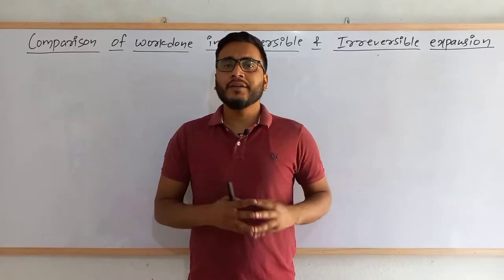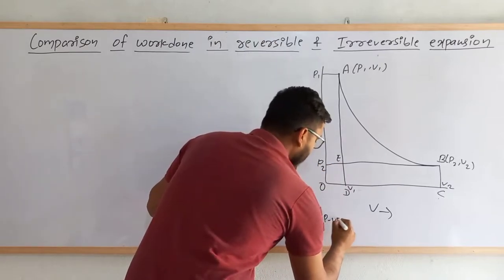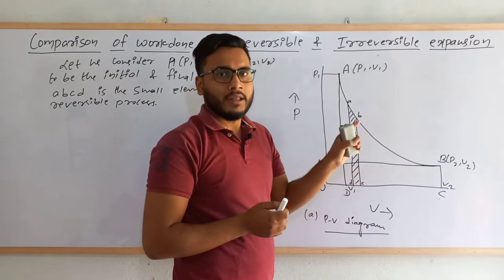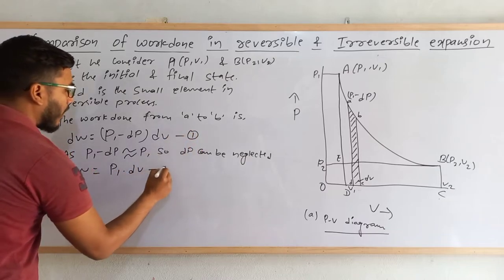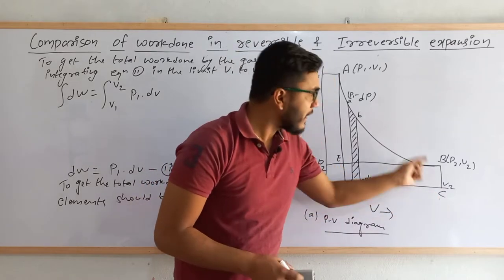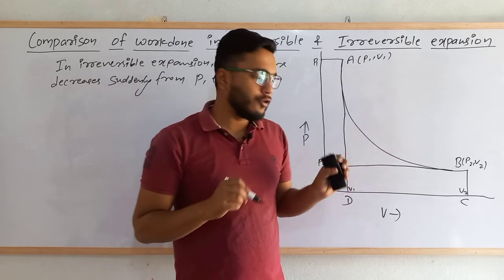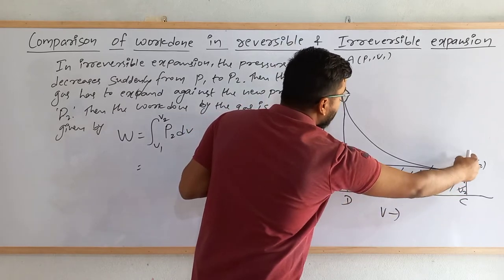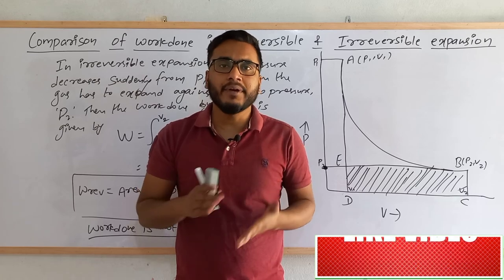Comparison of work done in Reversible and Irreversible process (Graphically)..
We know that reversible process happens slow and irreversible process happens fast. Work is done in two processes, but in which process the work done is maximum? We need to understand this.
In this video, We will see which work done is more Graphically. In other words we will prove that work is not a state function.

MSc Chemistry
Tribhuvan University